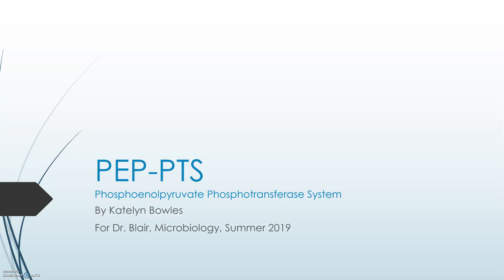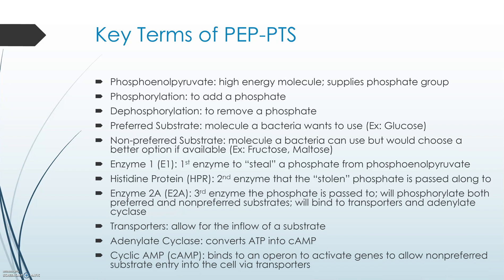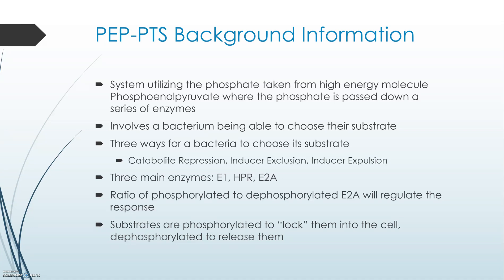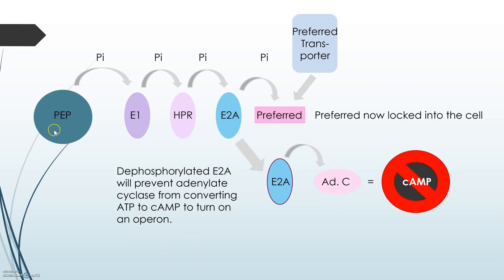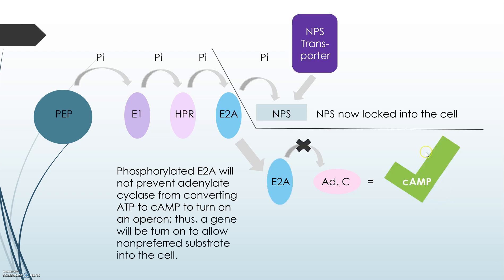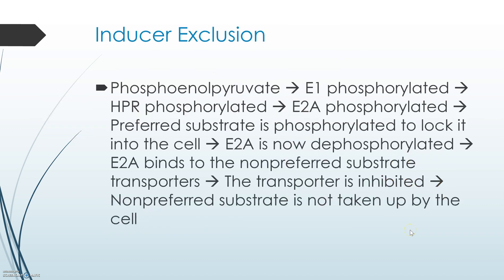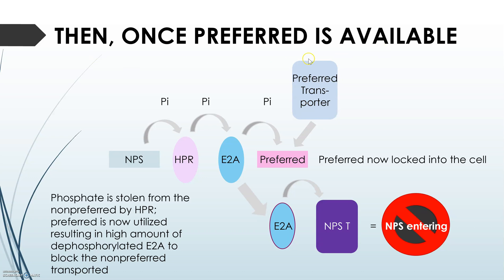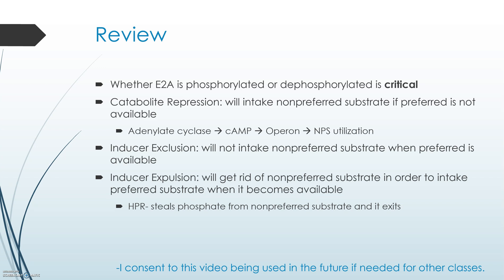PEP-PTS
Video for Dr. Blair's Microbiology Class, JSU, Summer '19